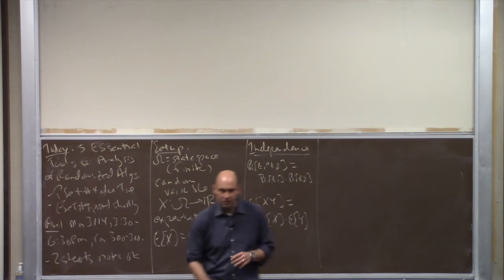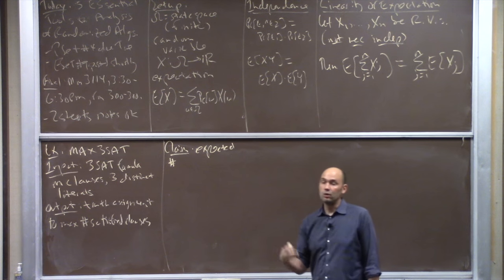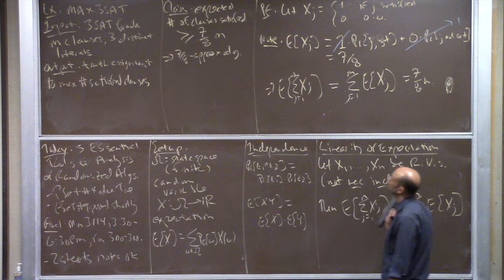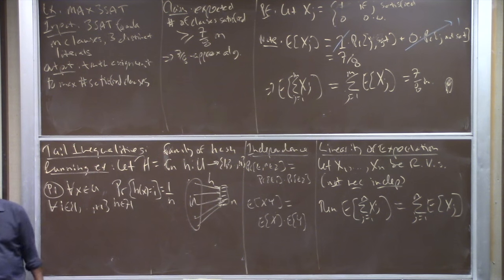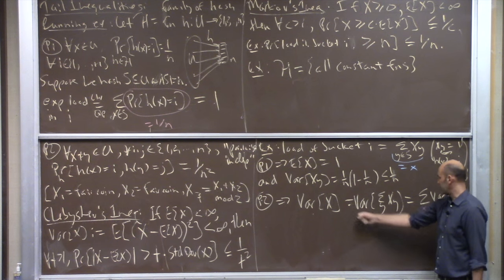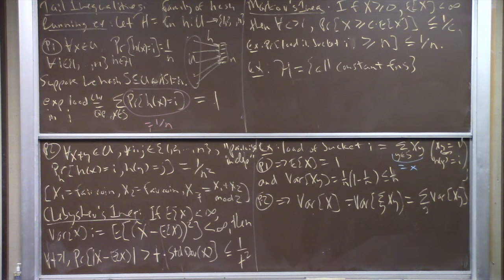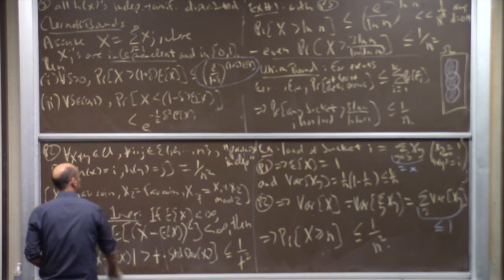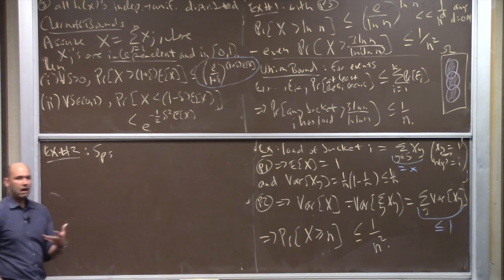A Second Course in Algorithms (Lecture 18: Five Essential Tools for Analyzing Randomized Algorithms)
Five essential tools for the analysis of randomized algorithms (approximate and otherwise). Linearity of expectation and a 7/8-approximation for MAX 3SAT. Markov and Chebyshev inequalities. Chernoff bounds. Running example: analysis of hashing. Randomized rounding for low-congestion routing.